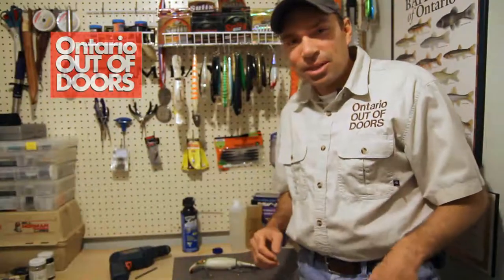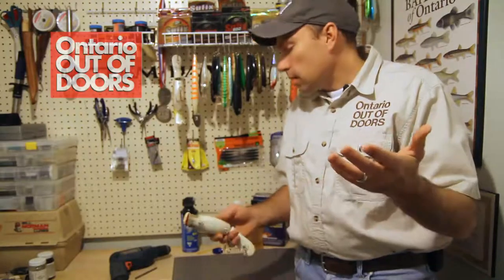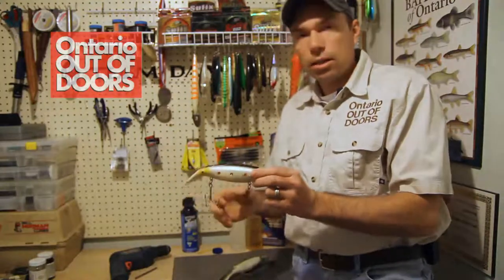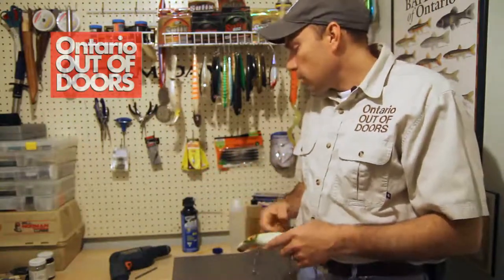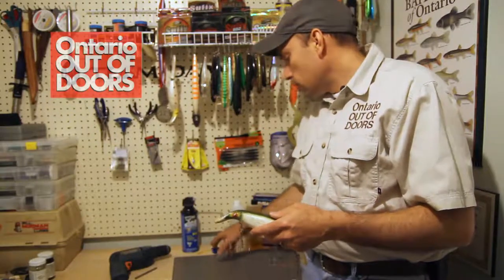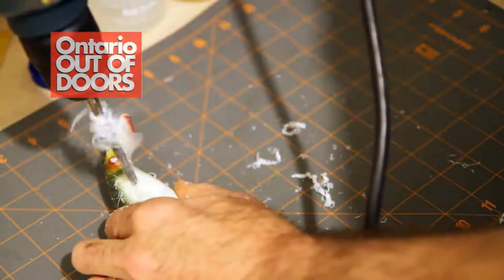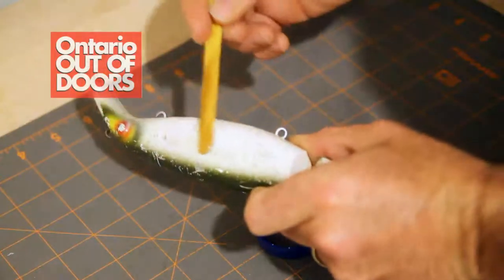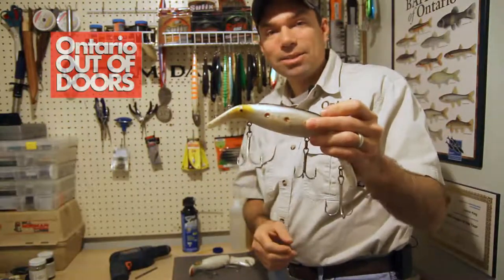Repairing Hollow Muskie Crankbaits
Lonnie King shares a simple modification to lengthen the life of your hollow-bodied musky baits.